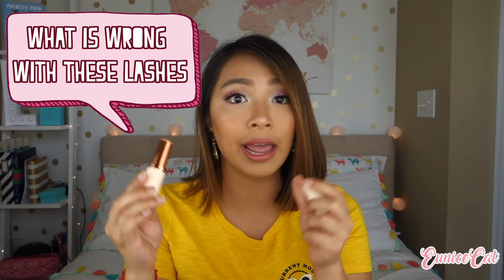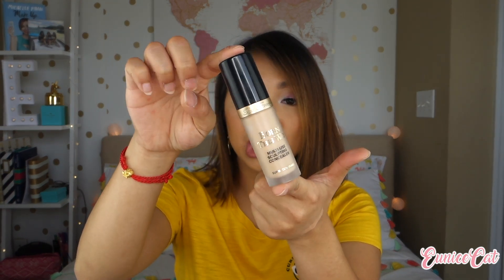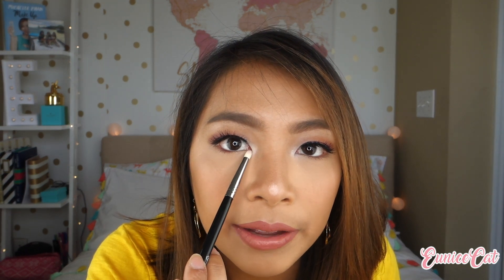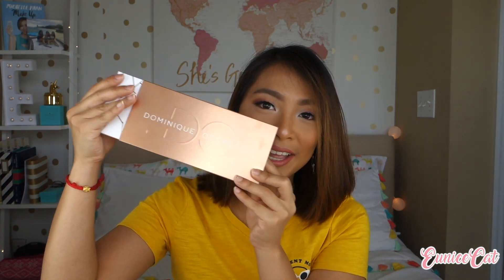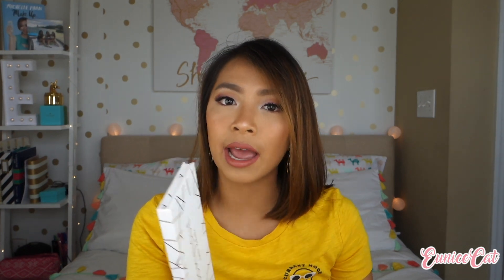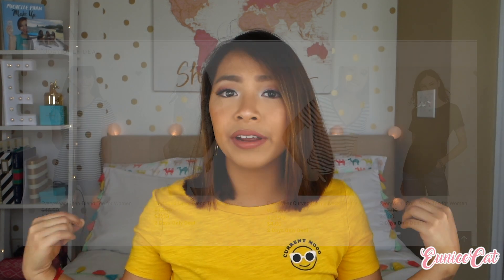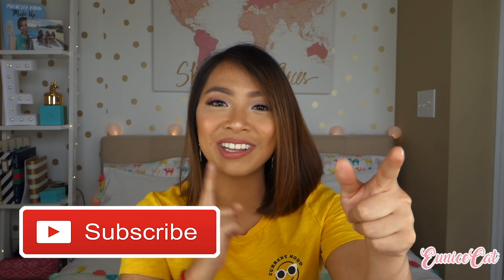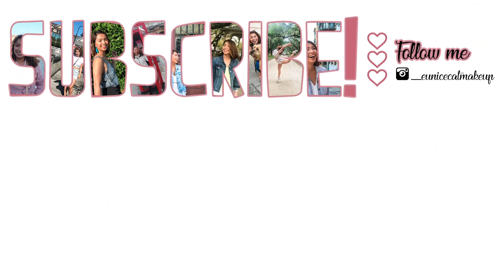July Favorites | 2018 Makeup Shows And A Book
I’ve been loving a bunch of new products and I just can’t get enough of them! What are your favorites this month?

Products Mentioned:

Makeup
❀ Too Faced Born This Way Foundation (Sand)

❀ Too Faced Born This Way Multi Sculpting Concealer (Natural Beige)

❀ Loreal Paradise Enchanted Blush (Bashful)

Random
❀ Old Navy Everywear Shirts

Favorite Tv Shows
❀ Life Sentence
❀ Strong Girl Bong Soon

Favorite Book
❀ Grace Not Perfection – Emily Ley